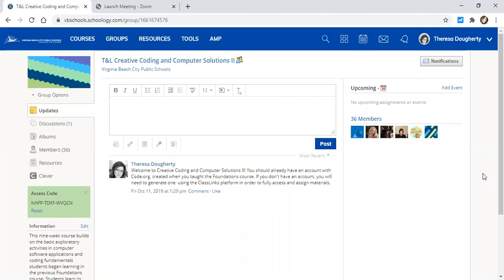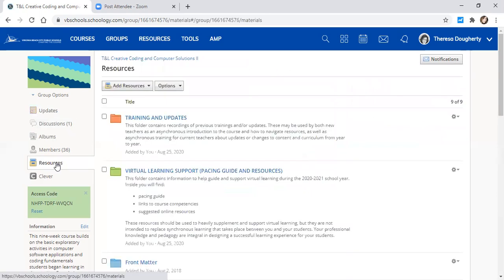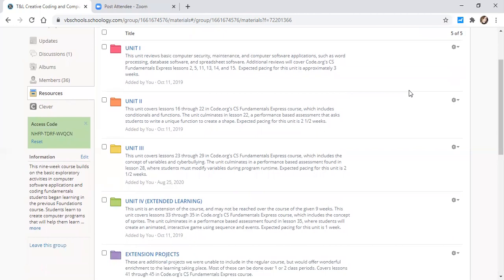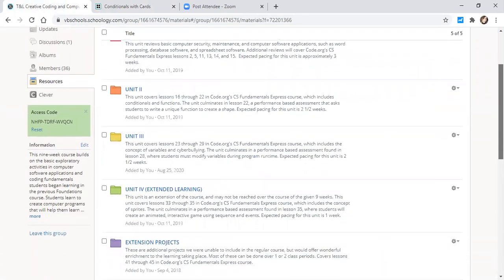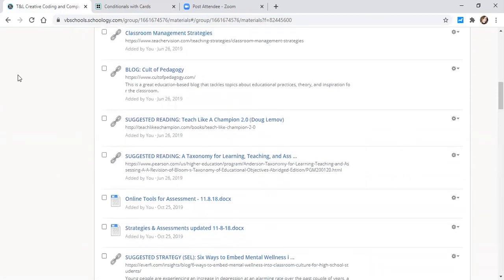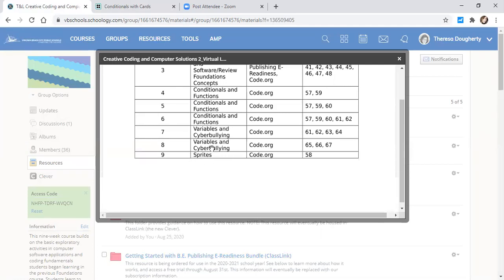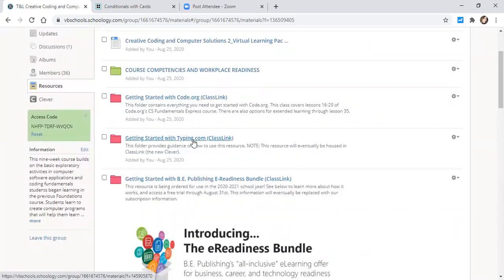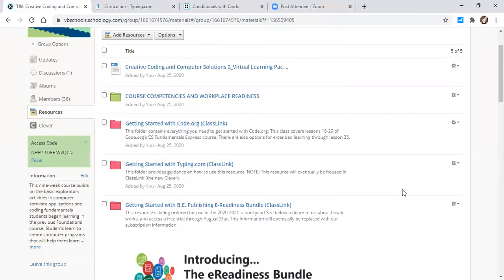2020 Creative Coding and Computer Solutions Curriculum Training and Updates